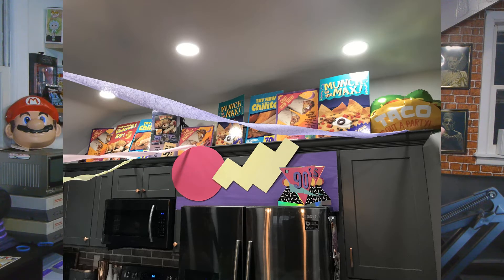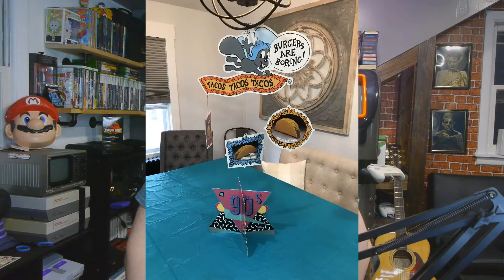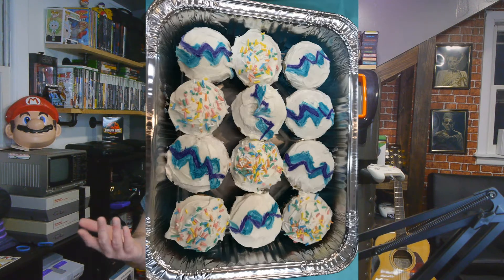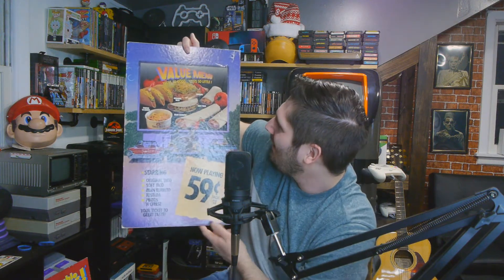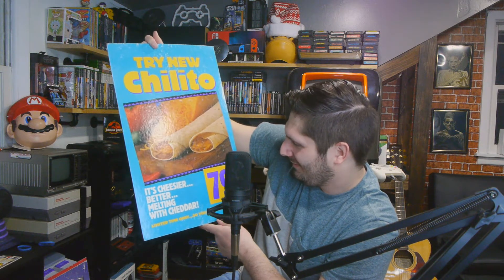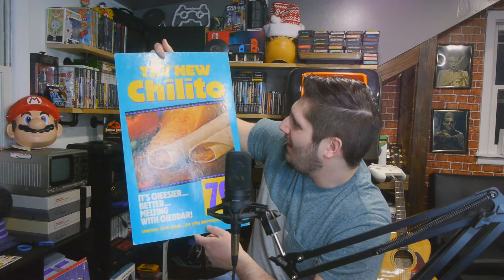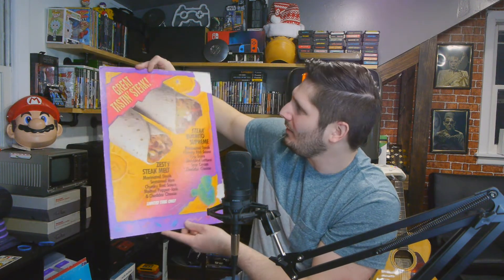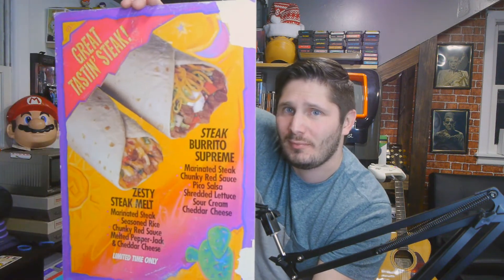Retro Box - (Taco Bell Displays Part Two) Episode 4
We got in the final box of the Taco Bell displays we talked about in episode 3 of the Retro Box series! I was really excited to go through this one; seeing the displays and toys brought back so many memories.